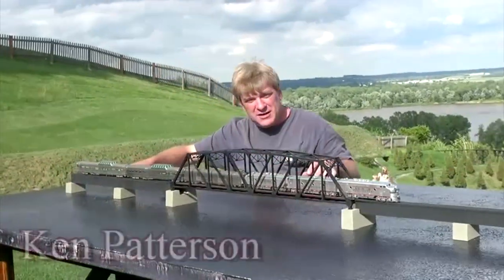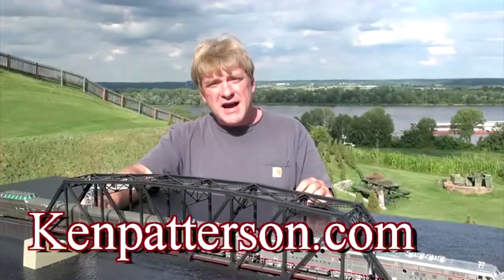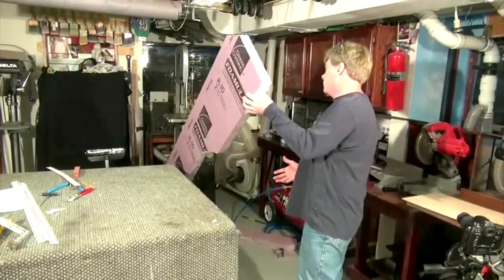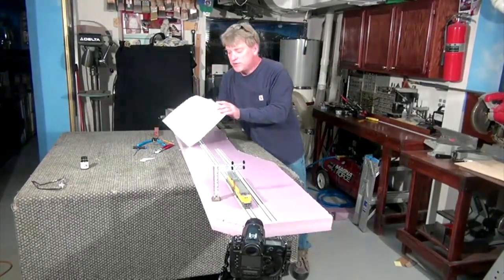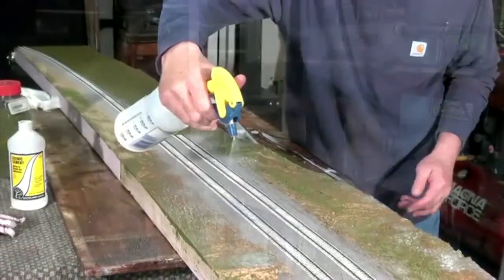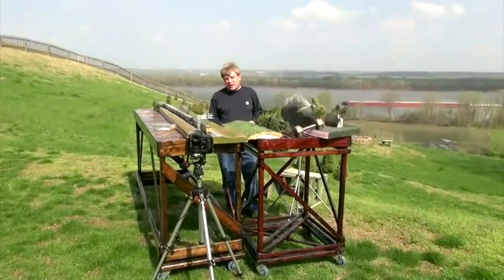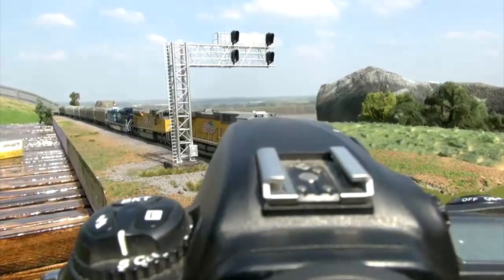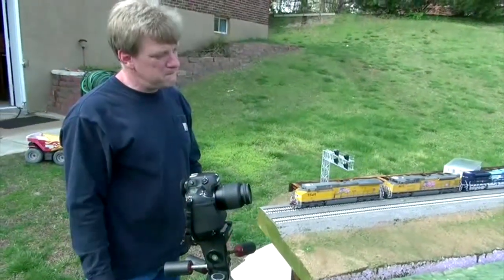Signaltower scene photoshoot | Model railroad scenery | Model Railroad Hobbyist | MRH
- MRH What's Neat columnist Ken Patterson shows how he has built built and photographed a BLMA signaltower scene, and then shot it as a series of photo-staking shots. Part of the August 2014 issue of Model Railroad Hobbyist magazine.